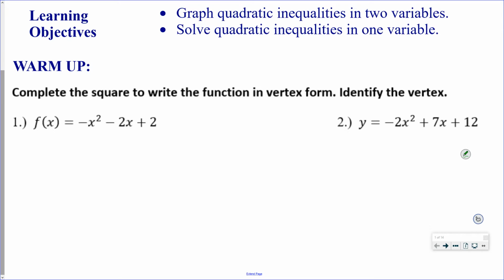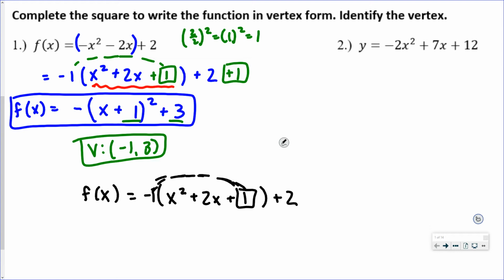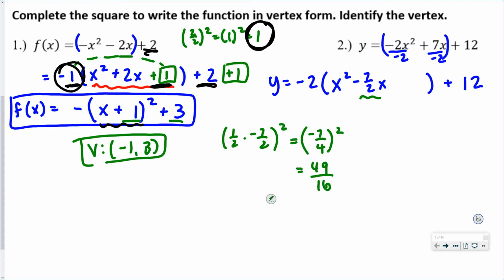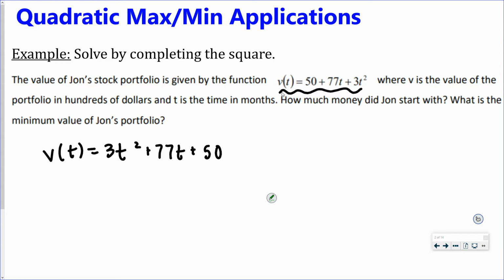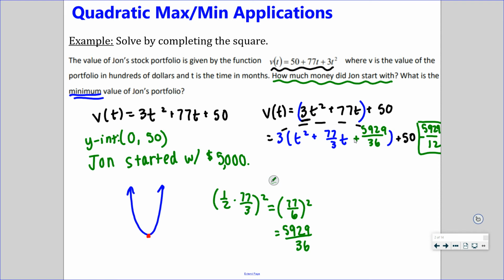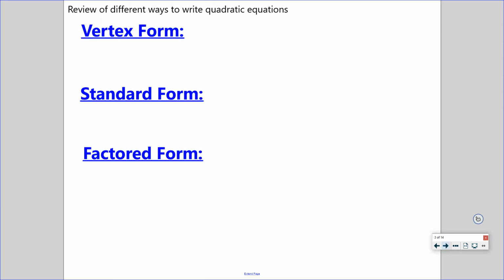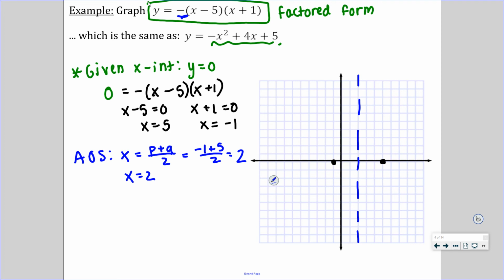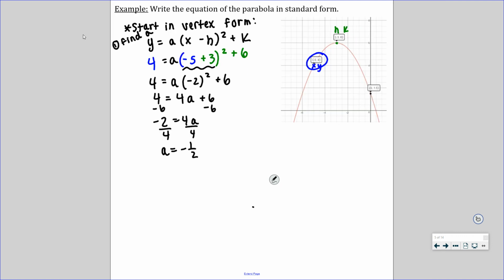Lesson 4.8 Day 1 (12/8) - ALG2